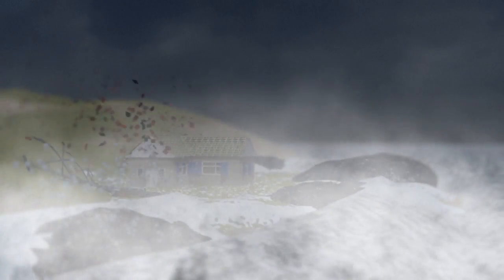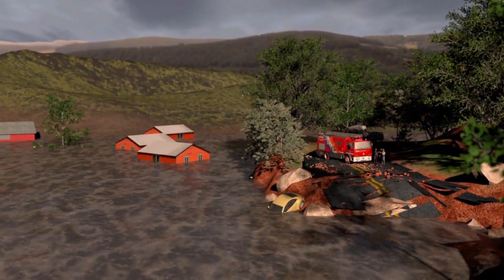Saffir-Simpson hurricane wind scale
Videographic on the Saffir-Simpson wind scale. Hurricane Michael has increased to an 'extremely dangerous' category four storm as it approaches the Gulf Coast of Florida.VIDEOGRAPHIC